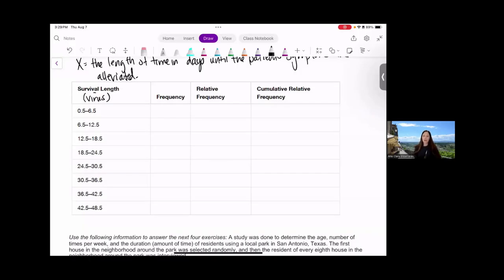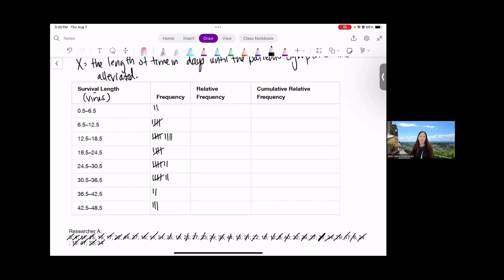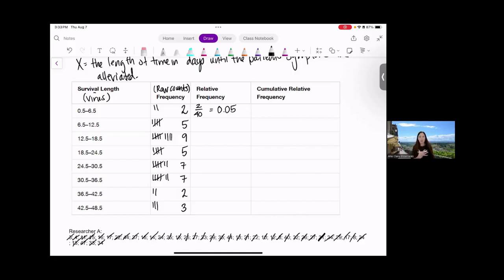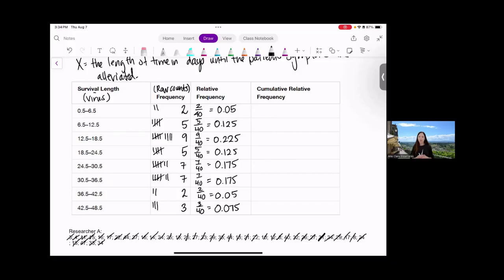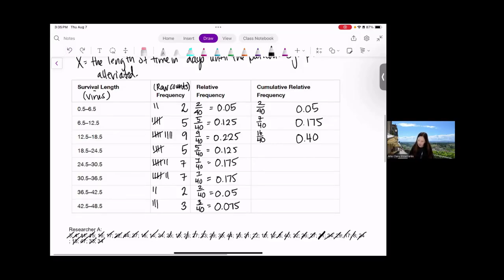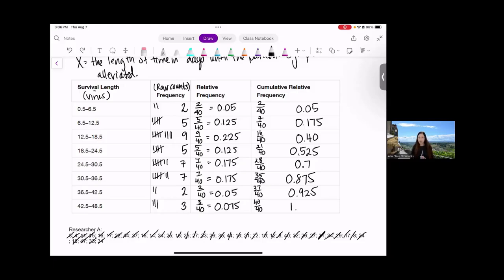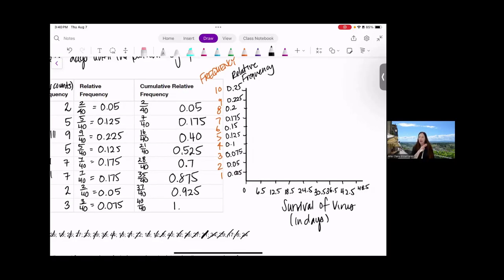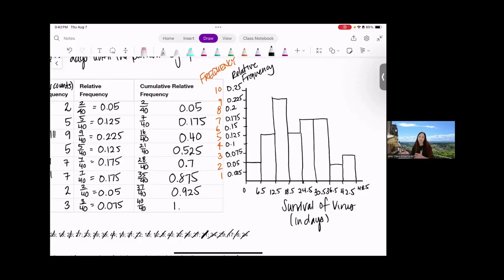Creating Frequency and Relative Frequency Distributions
Defining the difference in frequency and relative frequency. This video includes a practice problem creating a frequency and relative frequency distribution.